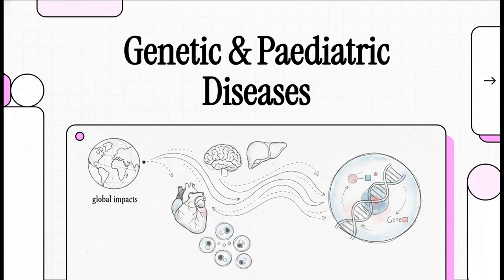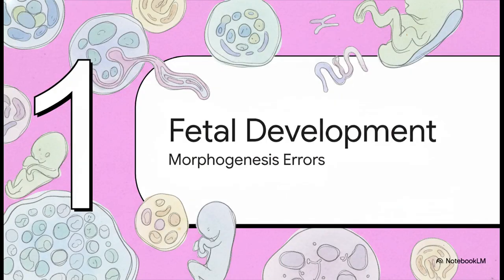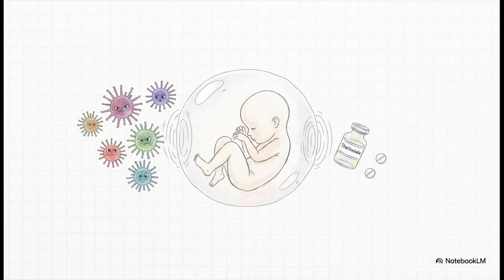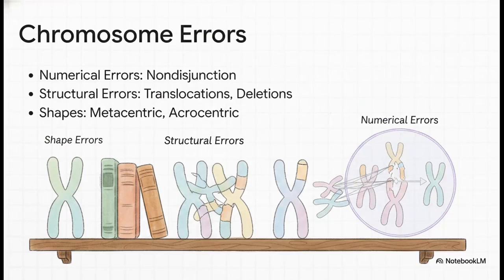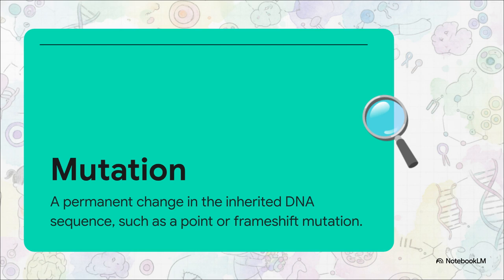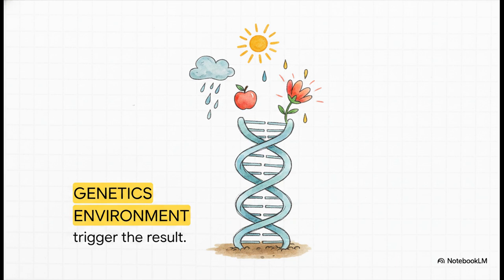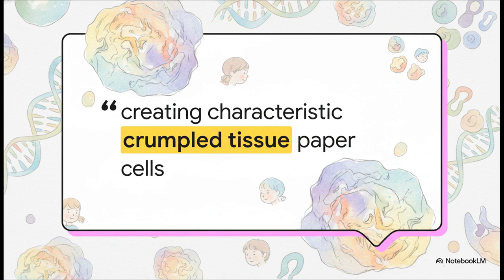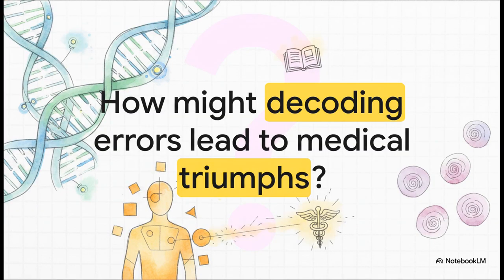Genetics and Paediatric diseases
Genetics and pediatric diseases involve disorders that affect infants, children, and adolescents, ranging from inherited conditions to infections and developmental disorders. Early diagnosis and proper medical care play a vital role in improving the health, growth, and quality of life of children affected by these conditions.